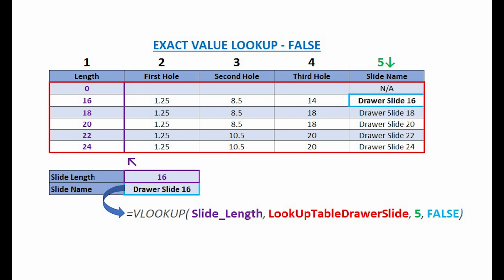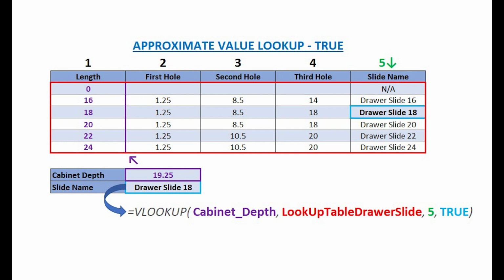Functions & Formulas 101 - Wood Hacks S1: E11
Learn the top 4 functions every Microvellum user should know!